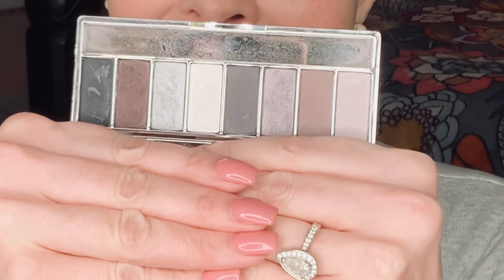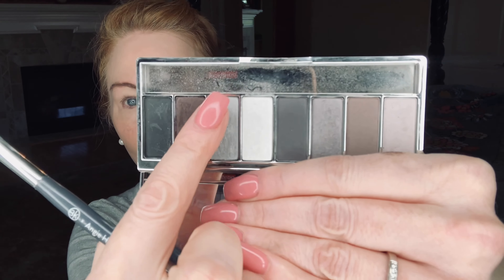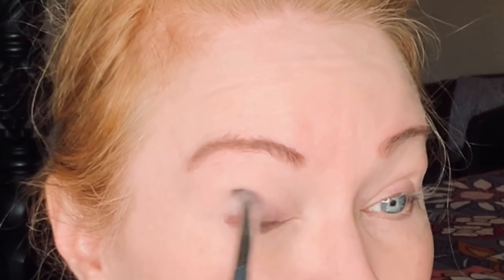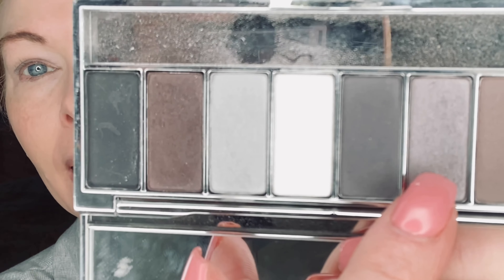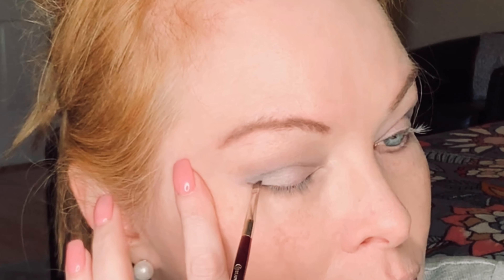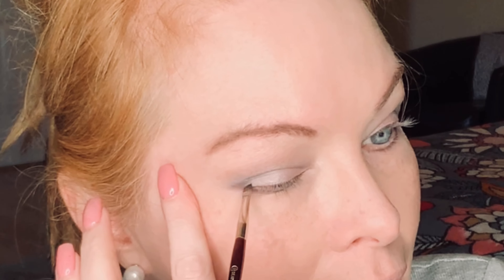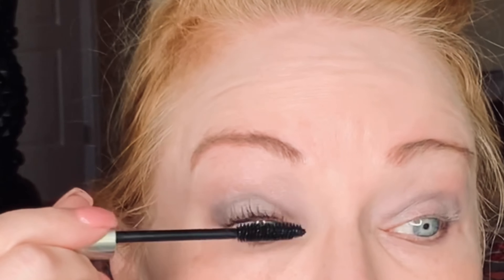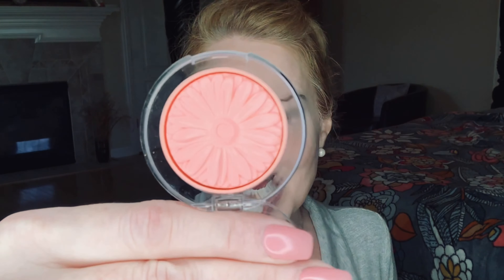Gray & Melon Tone Makeup Tutorial, Feat. Clinique | Contour & Highlight Fair Skin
Hi Everyone!

   Let’s play with some awesome Clinique Makeup 💄 Products!!!

Wear Everywhere (Grays) Nuetrals Palette

Cheek Pop Blush in Melon Pop

Lip Pop Lipstick in Melon Pop

Chubby stick bronze

Chubby Stick in Hefty Highlighter

Pressed powder